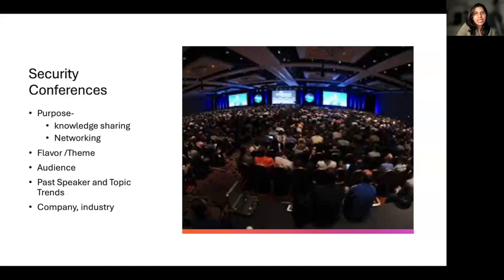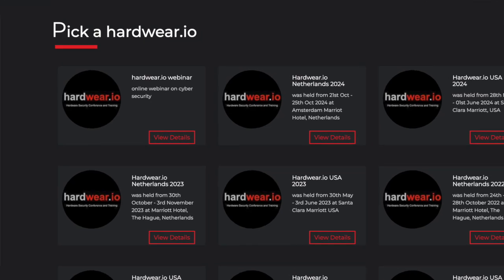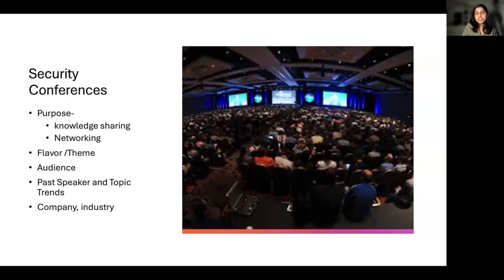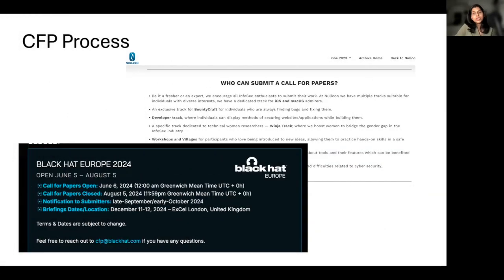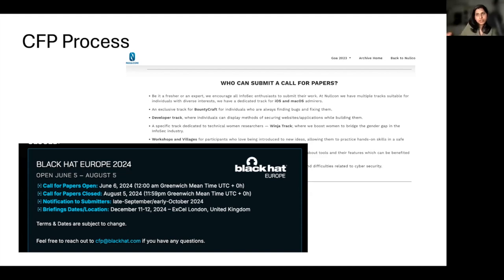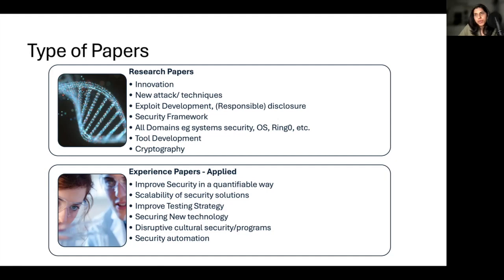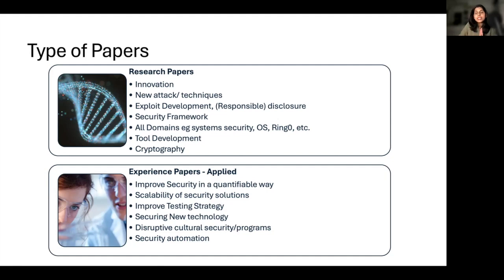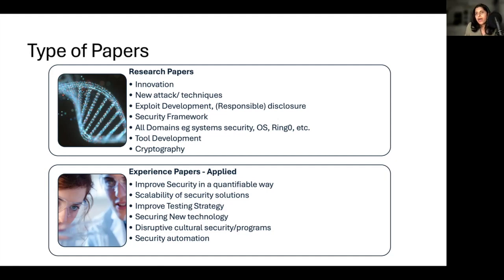S04CFPEP01 | CFP Series | Effective Paper Submission for Security Conferences - Part 01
Breakpoint Educational Series: Effective Paper Submission for Beginners Part 01

You've seen the good researchers on stage at the best conferences or your favorite local security conference, dropping knowledge bombs and getting that well-deserved applause. Ever wondered how _they_ got there? It all starts with a killer paper submission!

In this brand new video, part of our "CFP series", I'm pulling back the curtain on **'Effective Paper Submission'** for security conferences. This isn't just about having a great idea/research; but also about packaging it, pitching it, and making sure it lands with the review board.

We'll dive into the critical steps, from refining your initial **ideation** – how do you spot that truly novel vulnerability or unique research angle? – to crafting an abstract that grabs attention. Learn about the common pitfalls that sink even brilliant research, like not clearly defining your **impact** or burying the lede. I'll share some fun facts about what _really_ makes a submission stand out (hint: it's not always about the most complex tech) and common mistakes that lead to rejection. We'll cover everything from structuring your paper, showcasing your methodology, and highlighting the real-world **relevance** of your findings.

Whether you're a seasoned researcher looking to refine your game or just starting out and dreaming of presenting your first big discovery, this video is packed with actionable insights.

Ready to get your research seen and heard?

👉 Hit play and let's get your paper ready for the big stage!

Don't forget to like this video, subscribe to the Breakpoint channel for more deep dives into security research and insights, and hit that notification bell so you don't miss our next installment in CFP Series!